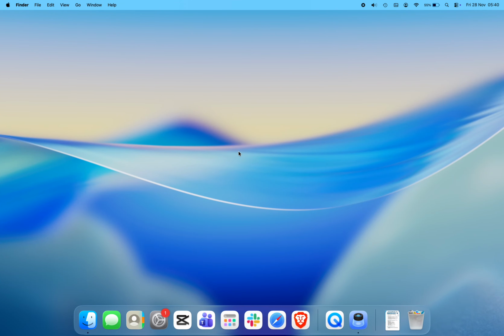How To Automatically Empty Trash on Mac Os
How to automatically empty the Trash on your Mac